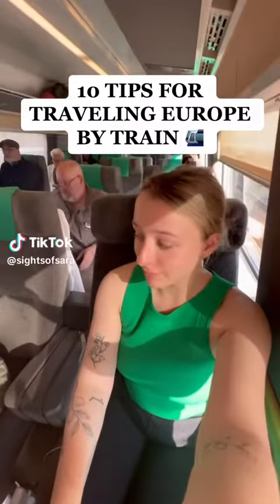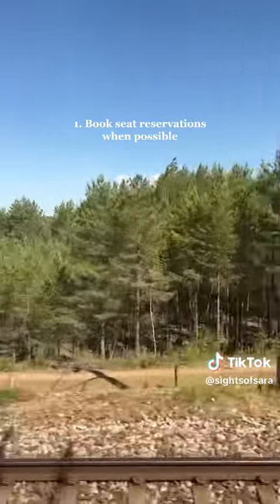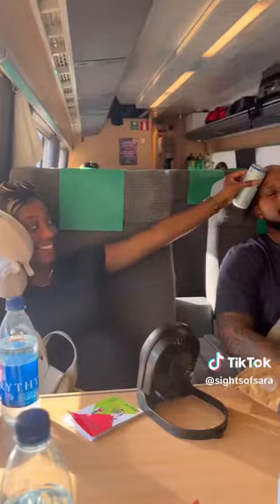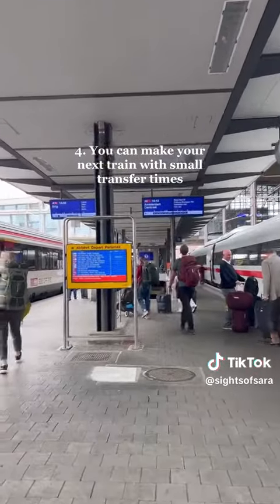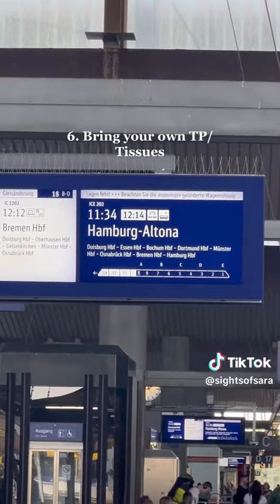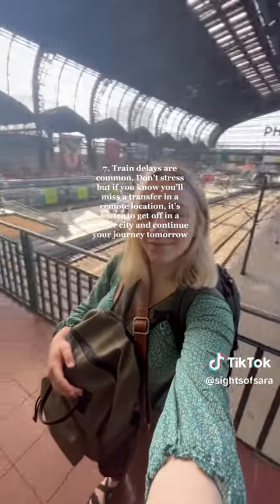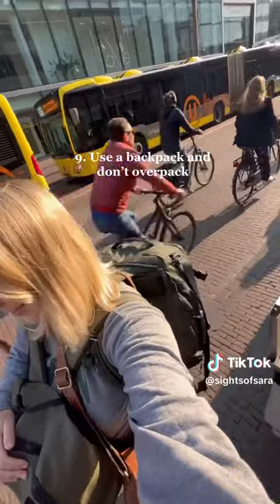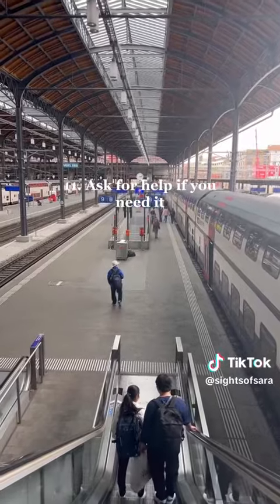Traveling Europe by train 🚈 10 tips!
Welcome to TravelEatsReveal, where the enchanting trio of Travel, Discovery, and Cuisine comes to life in every frame! 🌍🍽️

Embark on a journey with us as we redefine the art of exploration, tantalize your taste buds with extraordinary flavors, and unravel the secrets of global cuisine. Our channel is not just about places; it's about the stories behind each bite and the adventure that accompanies every discovery.

Why TravelEatsReveal ?

Explore: Immerse yourself in the beauty of diverse landscapes and cultures around the world. From bustling markets to serene landscapes, we take you on a visual odyssey that transcends borders.

Taste: Join us in a culinary exploration where every dish tells a story. We believe that the heart of every culture lies in its cuisine, and we're here to savor and share those incredible flavors with you.

Discover: Uncover the hidden gems, both on your plate and across the globe. Whether it's a tucked-away local eatery or a breathtaking natural wonder, we leave no stone unturned in our quest for the extraordinary.

What to Expect:

Food Adventures: From sizzling street food to fine dining, we bring you along on our gastronomic adventures. Get ready for mouthwatering visuals and honest, passionate reviews.

Travel Diaries: Our travel vlogs are more than just scenic shots. We delve into the heart of each location, meeting locals, and experiencing cultures firsthand.

Cooking Experiments: Join us in our kitchen as we attempt to recreate the flavors we've encountered during our travels. Expect laughter, occasional mishaps, and a whole lot of deliciousness.

🌐 Global Perspectives: Expand your horizons through our lens as we explore destinations and cuisines from every corner of the globe.

🍜 Culinary Creativity: Whether you're a seasoned chef or a kitchen novice, our cooking segments cater to all levels. Discover new recipes and cooking tips to elevate your culinary skills.

🚀 Adventure Awaits: Join a community of fellow explorers and food enthusiasts. Share your thoughts, ask questions, and be part of a journey that celebrates the thrill of discovery.

At TravelEatsReveal, we believe that life is a grand adventure meant to be savored and shared. 🚀🌮🌟

Feel free to customize this description based on the unique aspects and tone of your channel.